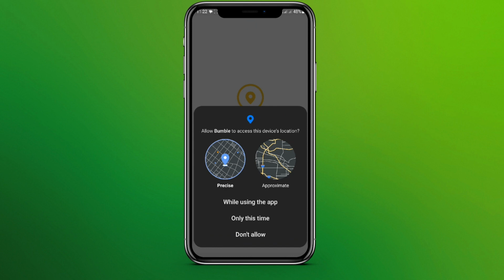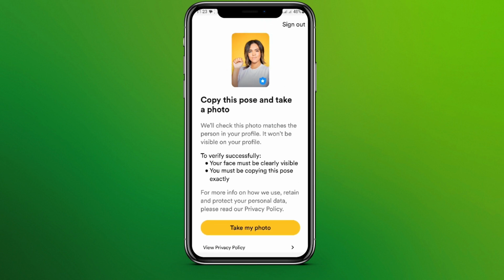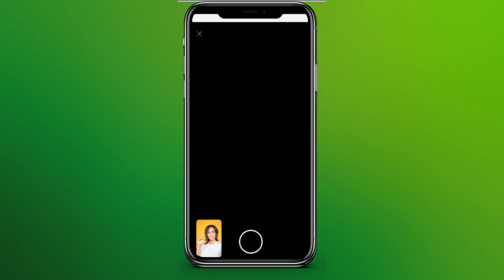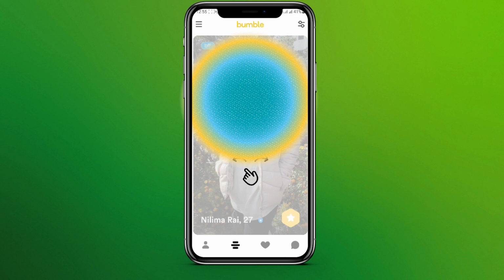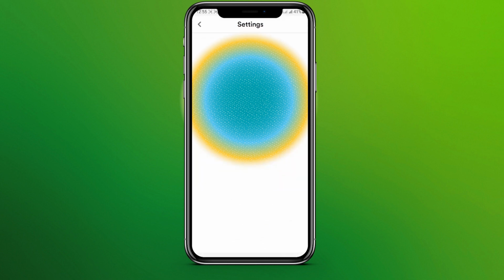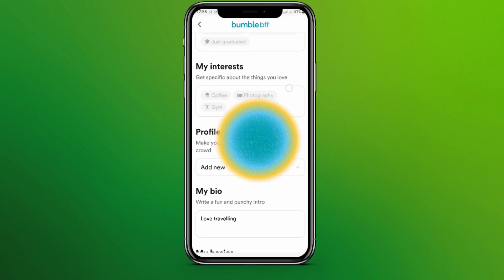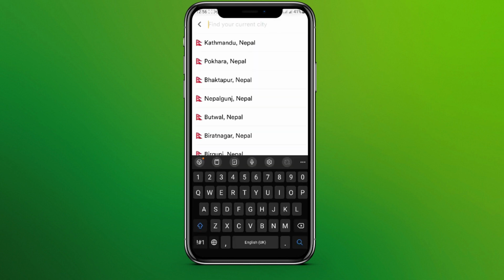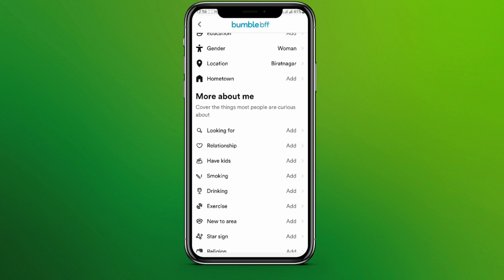How to Change Location in Bumble App (EASY!)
This video walks you through the step by step process of how to change location in bumble . Want to meet new people in another city or country? With Bumble's Travel Mode, you can change your location and swipe on users in any city you choose. In this video tutorial, I'll show you how to change your location in the Bumble app, step-by-step.